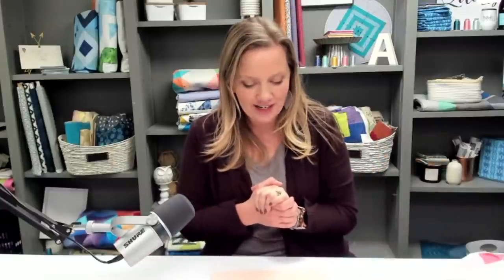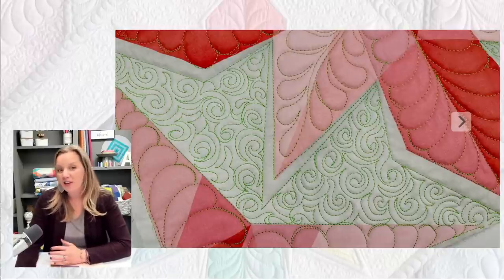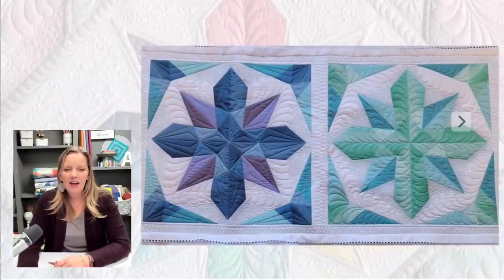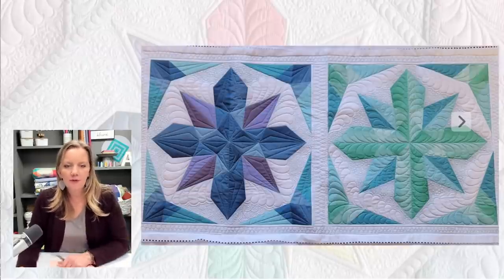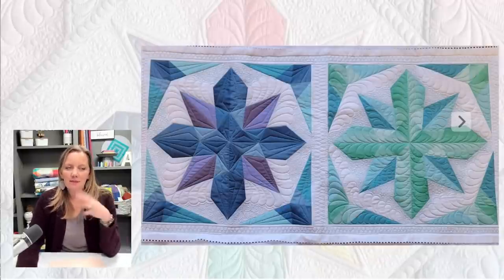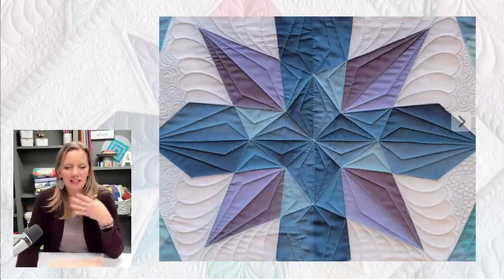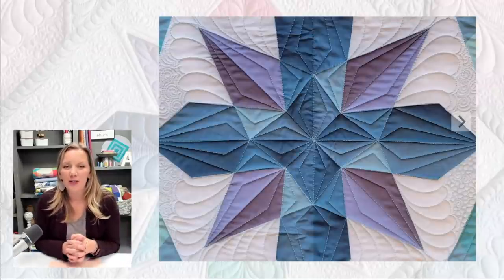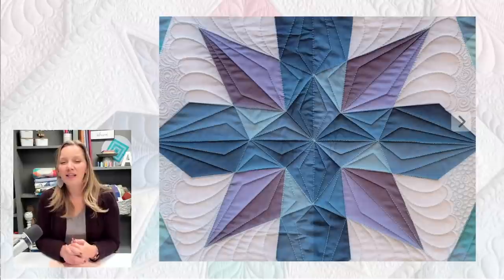Tips for Machine Quilting Pillow Panels - Live Chat with Angela Walters